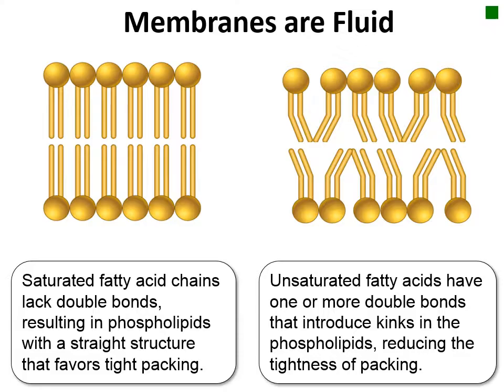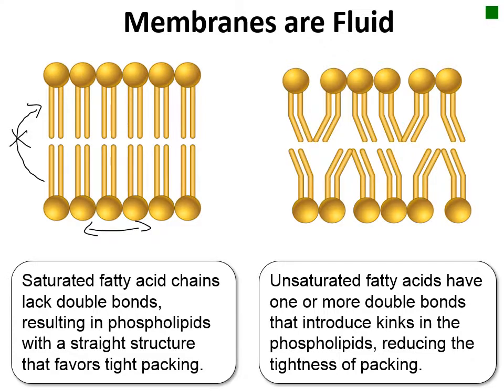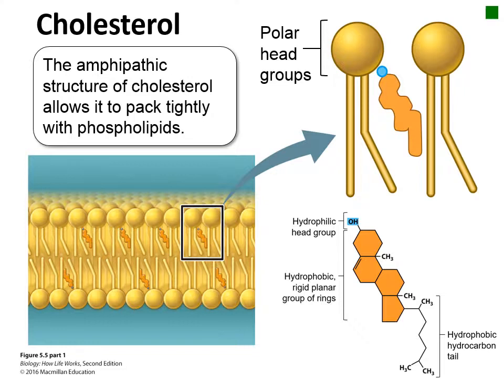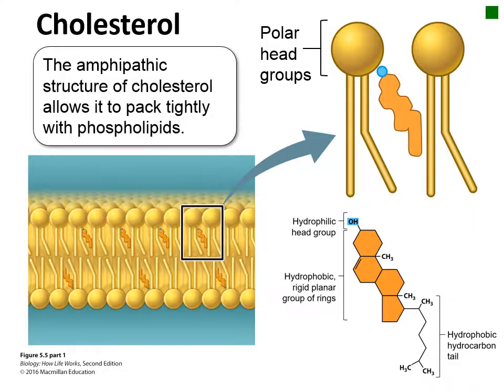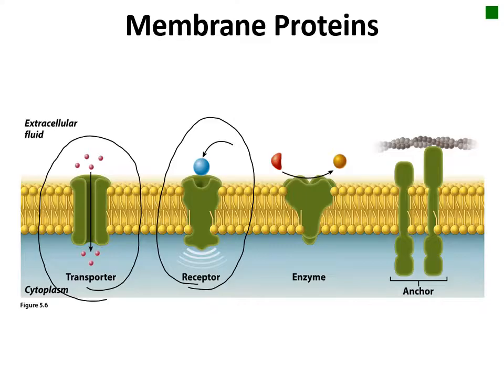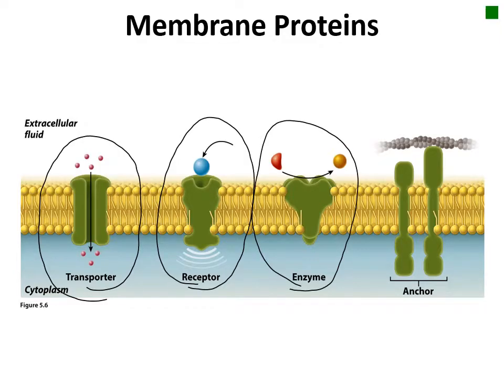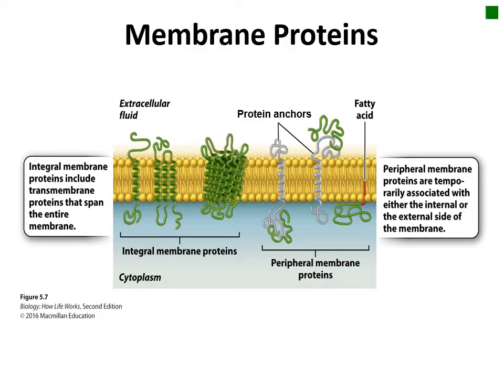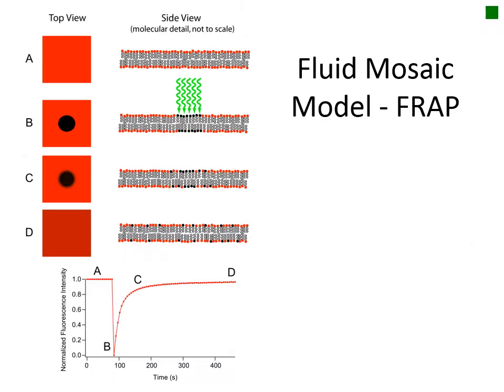Chapter 5 structure of cell membrane no video